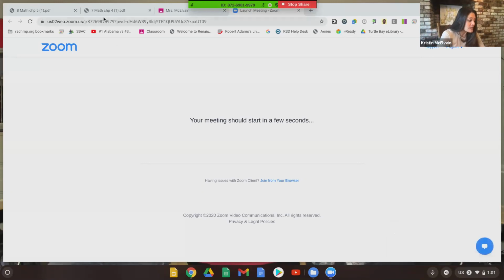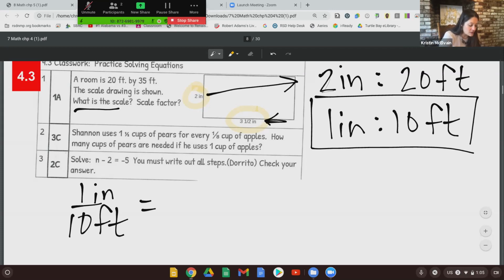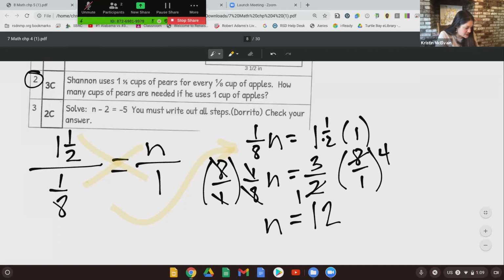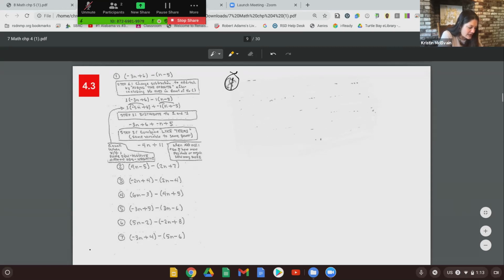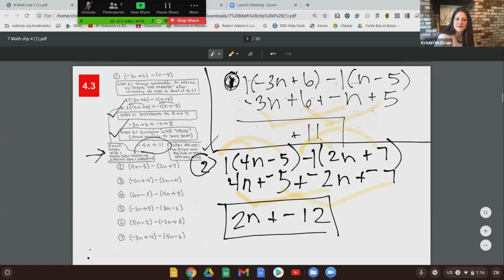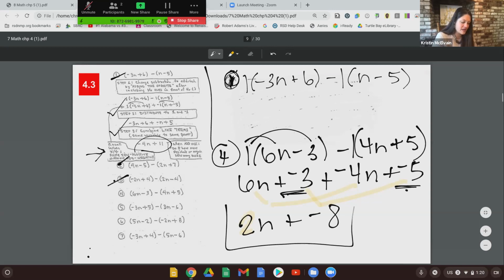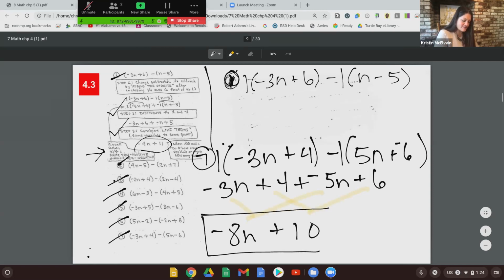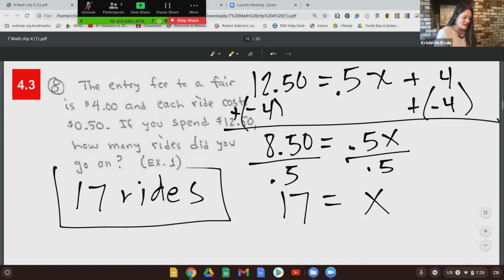7 Math 4.3 (02 Dec 20)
7th grade math 4.3 (distribute and combine like terms)